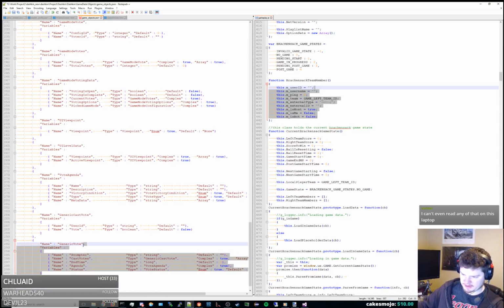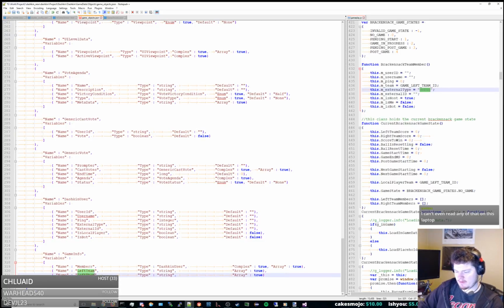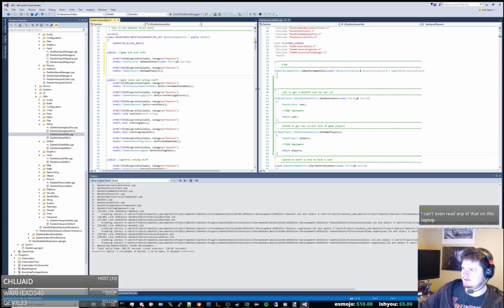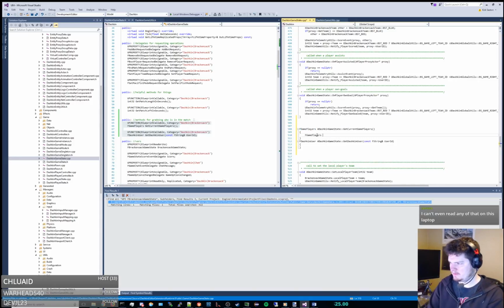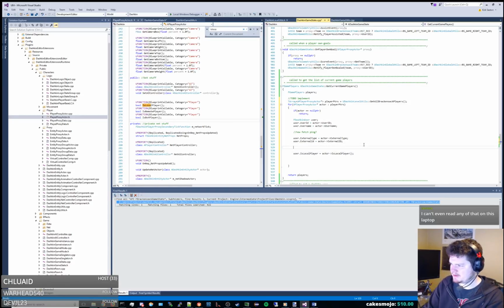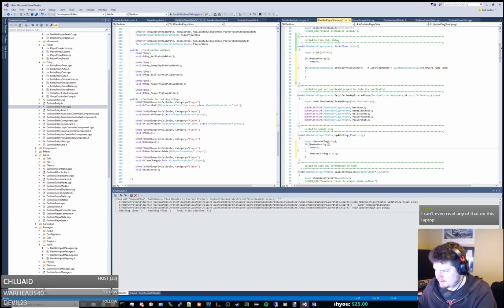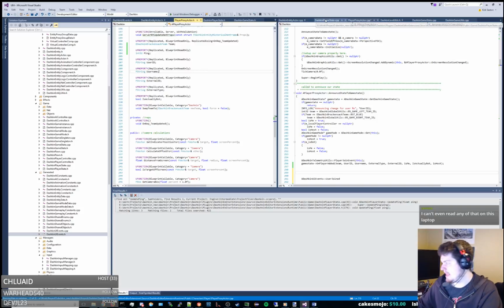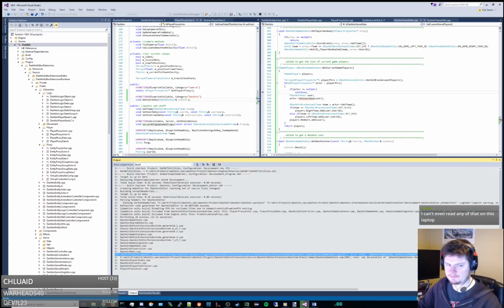ambientenergy101 devs Dashkin 736